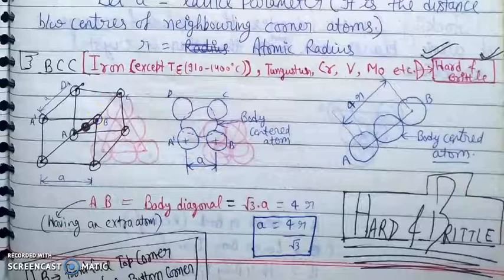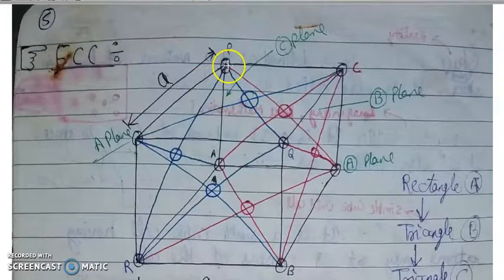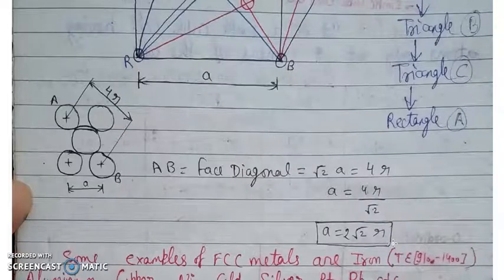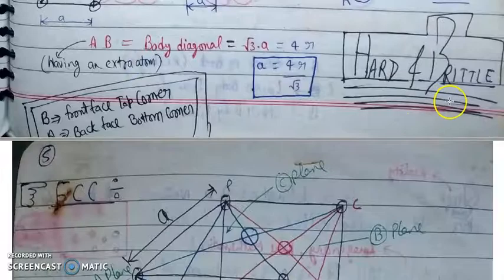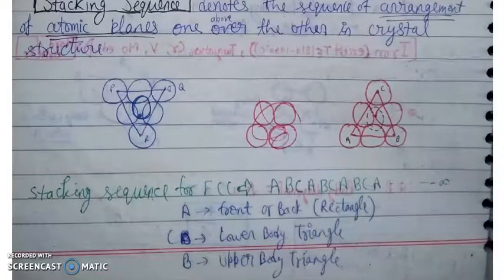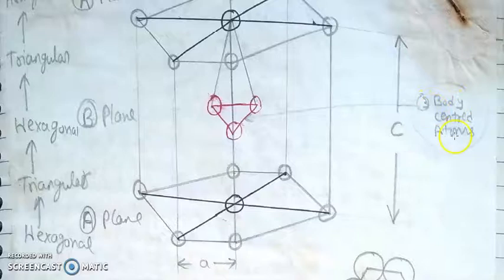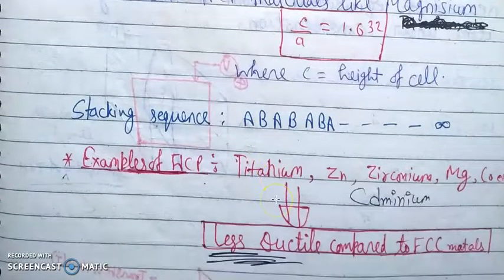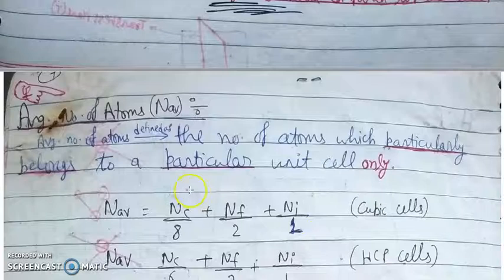Material Science Engineering (MSE): FCC & HCP by Shubham Awasthi | B.Tech.| MEl | 3rd Sem| RTU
Stay Updated! 🔔